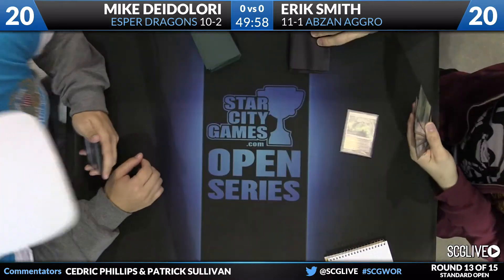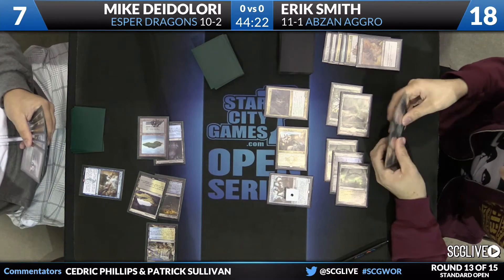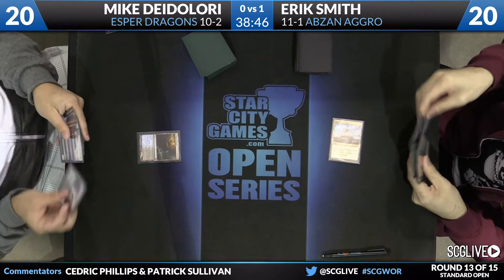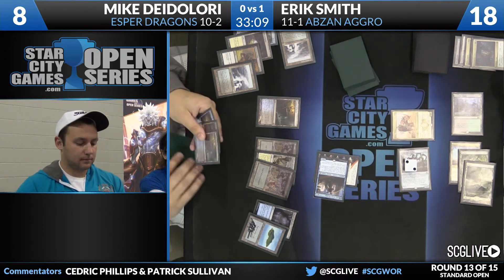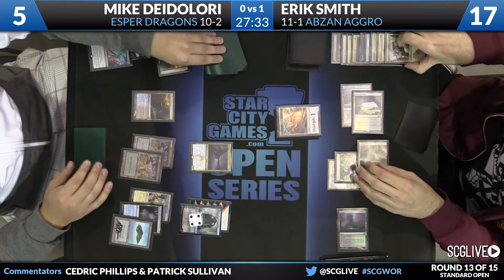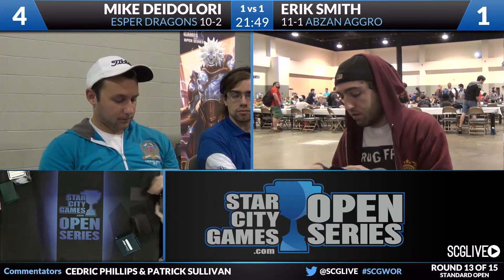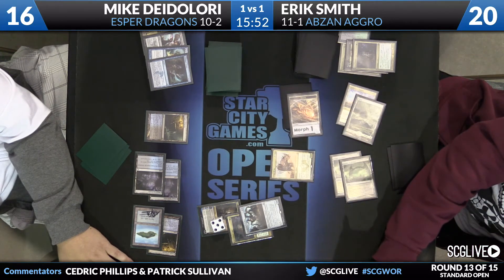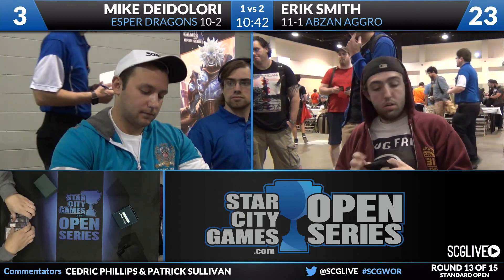SCGWOR: Round 13 - Erik Smith vs Mike Deidolori | Standard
From SCG Worcester on September 12th, 2015